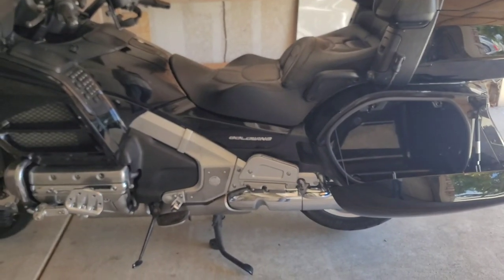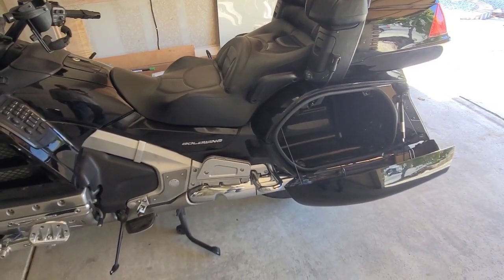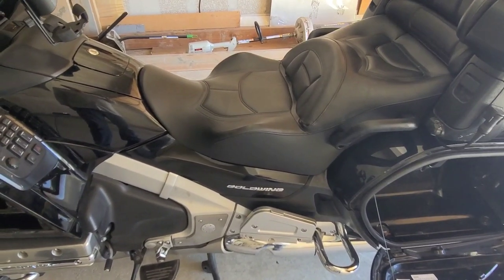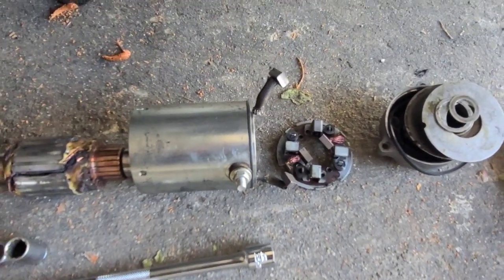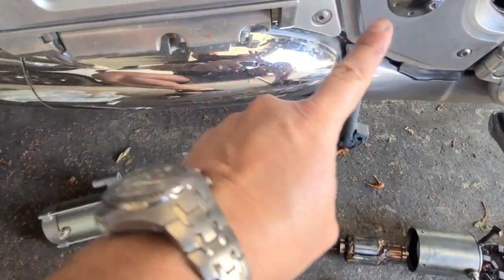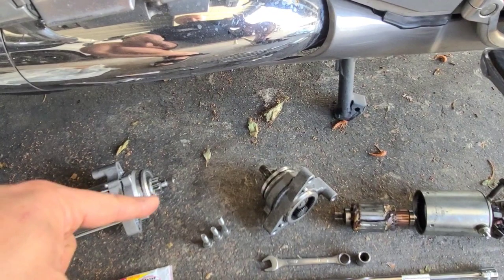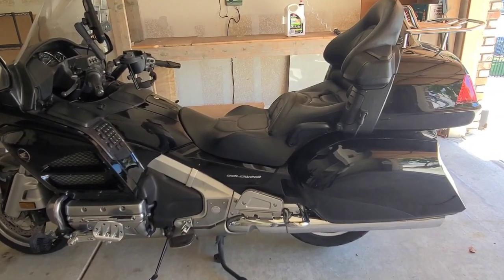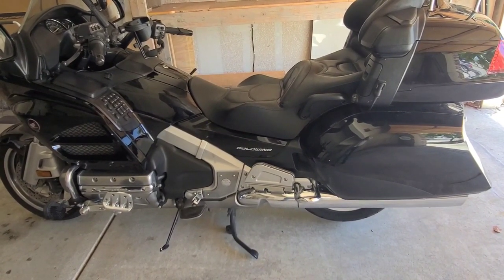Goldwing 2015 gl1800 starter replacement tips and insights. Watch through.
Here are my insights on the process I went through when replacing my starter. I reflect on the things I wished that someone would have told me to be better prepared.
I am sharing this with anyone who contemplates embarking on such a journey.
Good luck.